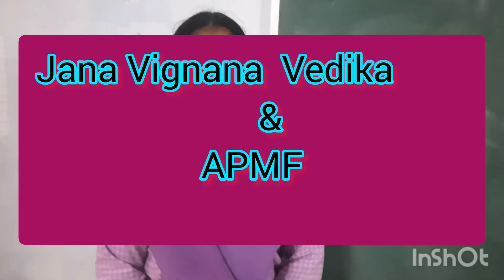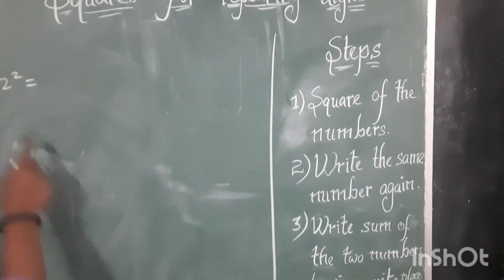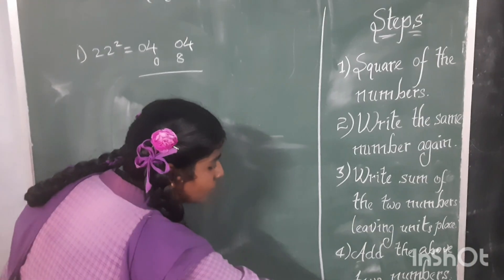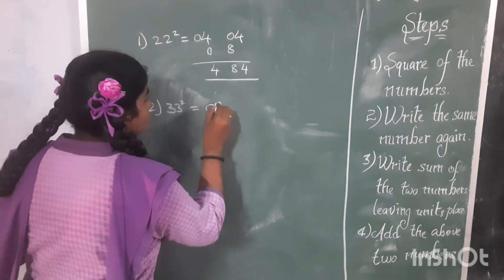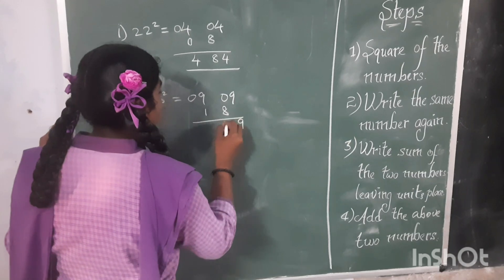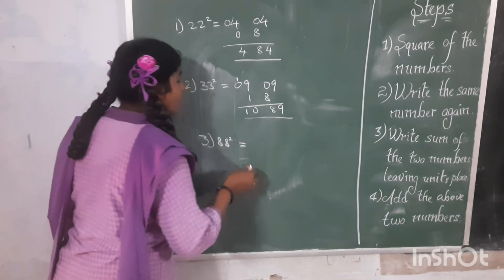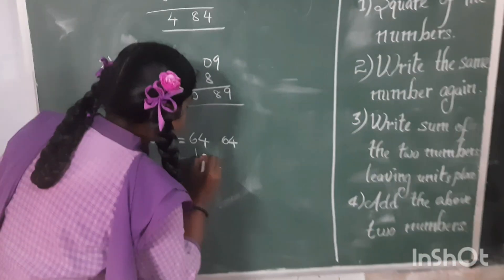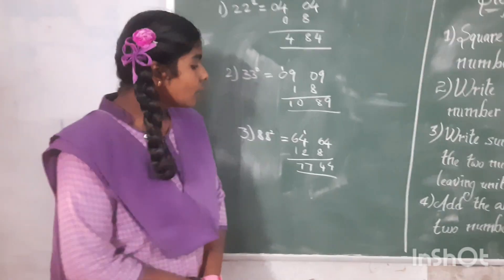Squares for Repeated Digits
Squares of 22, 33, 44,55etc